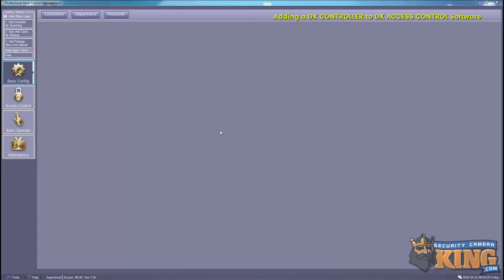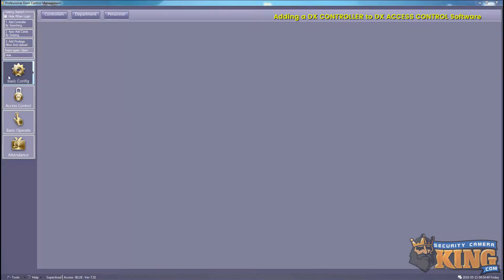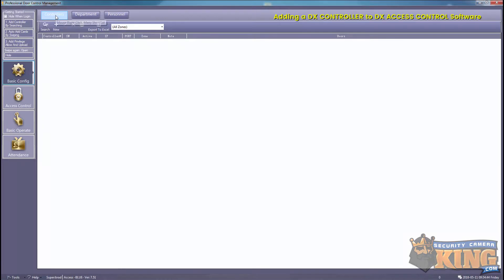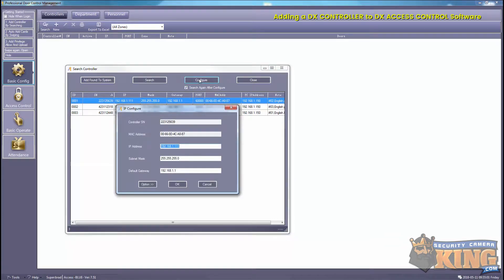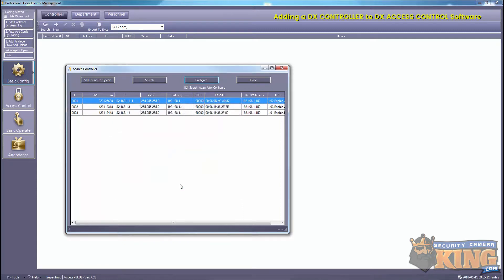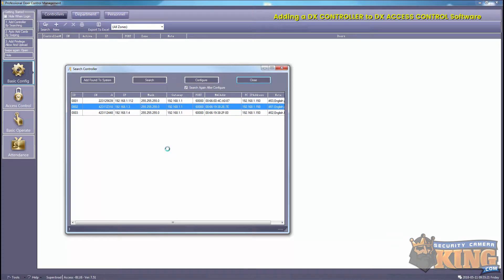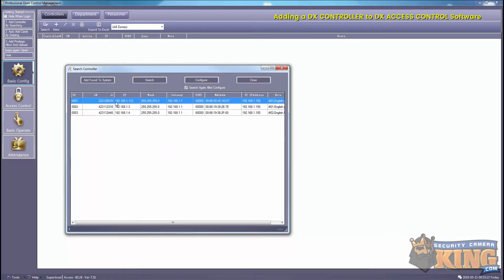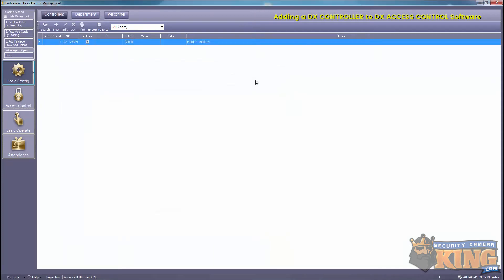TUTORIAL - Adding a DX Controller to DX Access Control Software